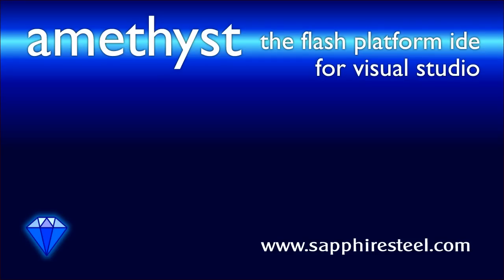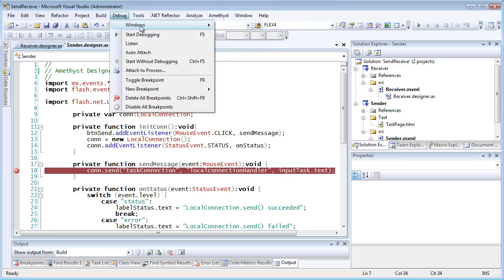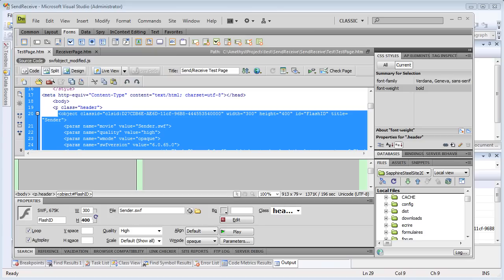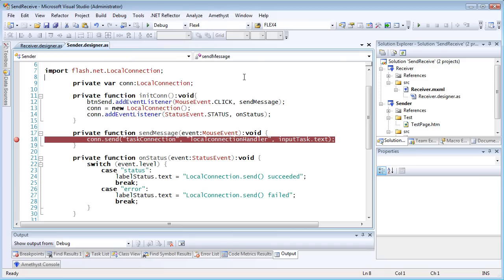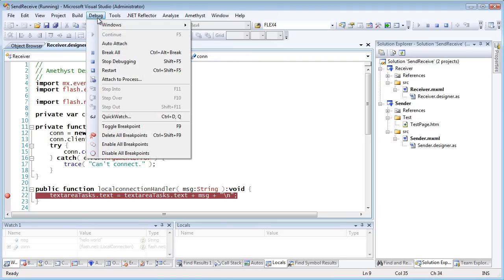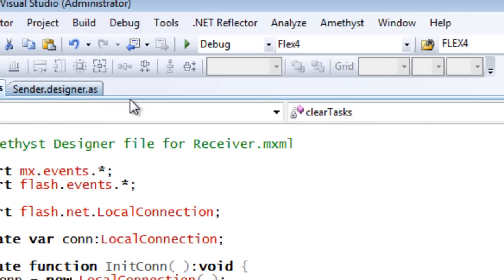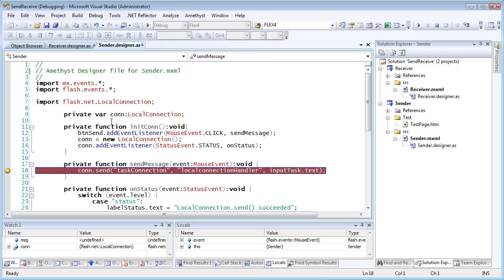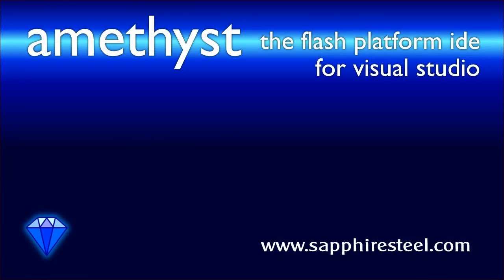Debug Multiple Flash Programs (SWFs) At Once With Amethyst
You may debug more than one SWF file at a time using Amethyst Professional. Using the debugger's 'Listen and Attach' mode, you can set breakpoints in two or more separate projects and debug from one project to the next as different SWFs execute - for example, when several SWFs are running in one or more web pages or inside one or more applications.

This example uses two communicating SWFs and is based on Adobe sample code intended to illustrate the user of the LocalConnection class

This video is presented by Huw Collingbourne, Director of Technology with SapphireSteel Software.